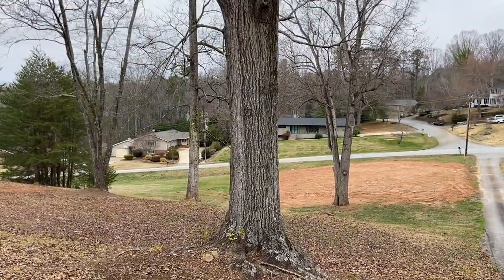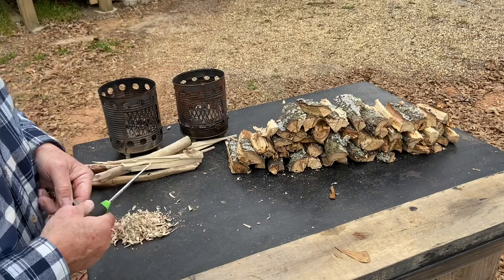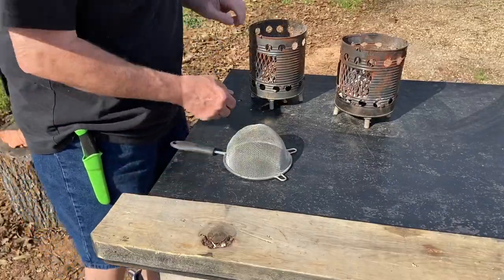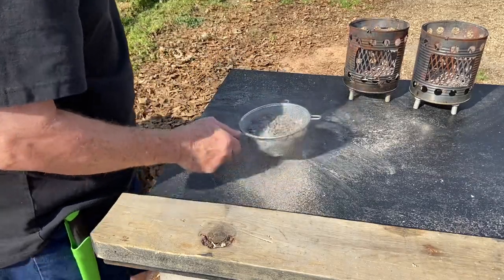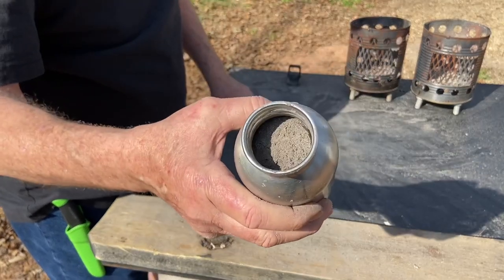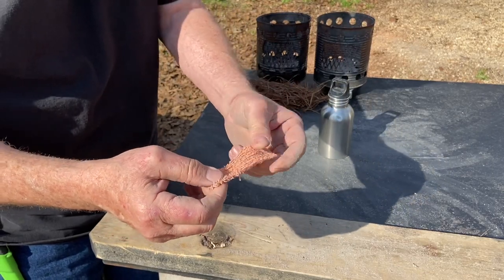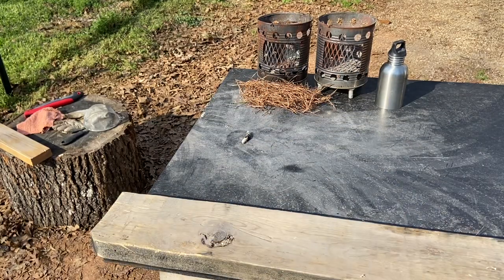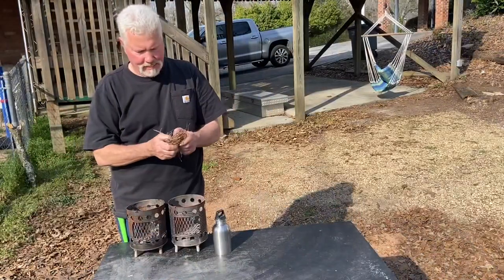Fire Rolling Washcloth And Making Ashes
Water Oak ashes appear to be more reactive for Fire Rolling than other ashes. The last 4 times that I've used them in cotton and fabrics, they ignited quicker and easier. Well, we'll certainly be able to test that theory out because we just made a ton of Water Oak ashes in this video.

Denim Fire Roll And Some Interesting Flora And Fauna